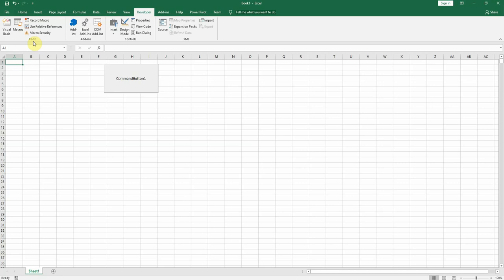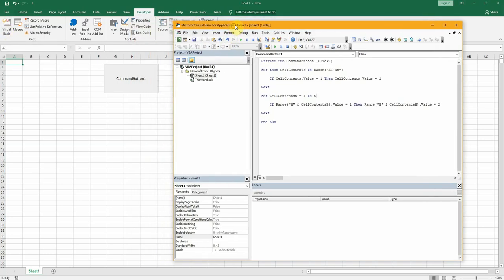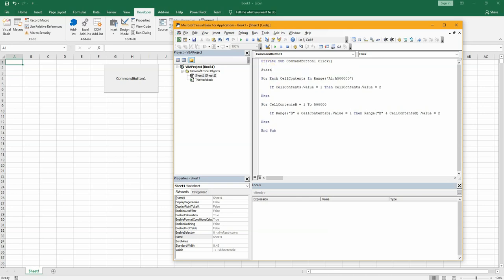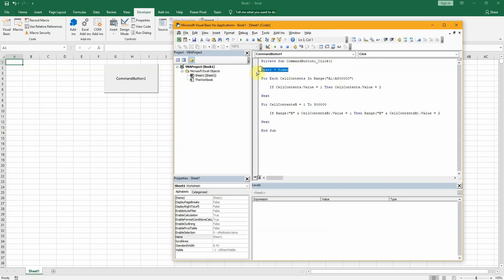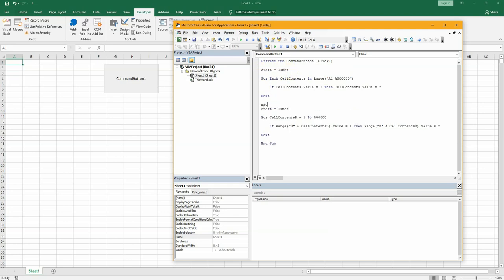VBA Tutorial 8 Timing Code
Timing Code